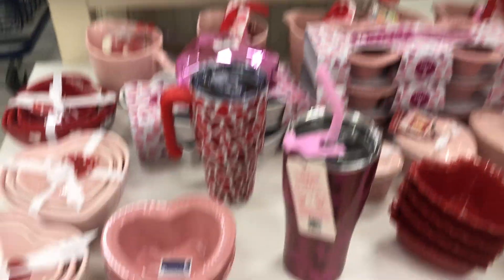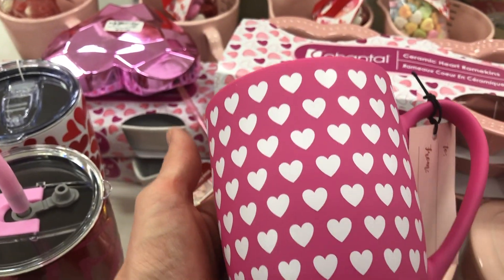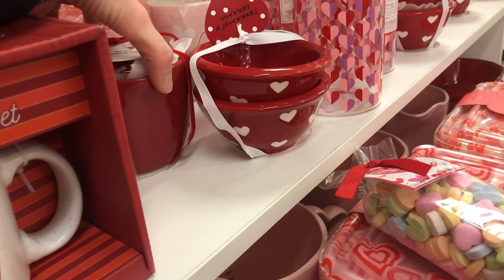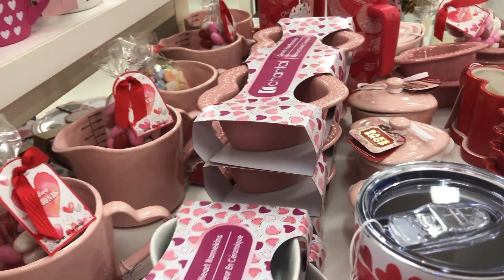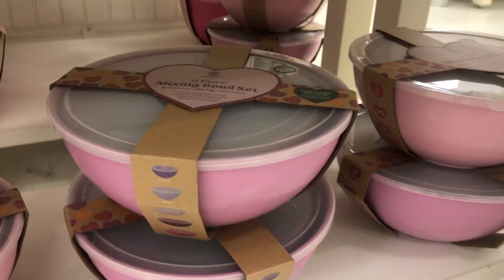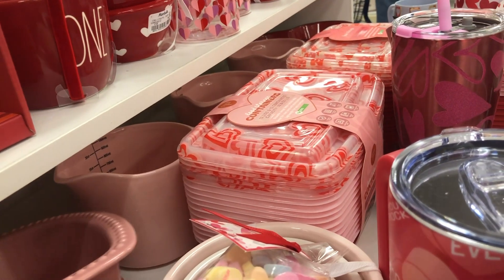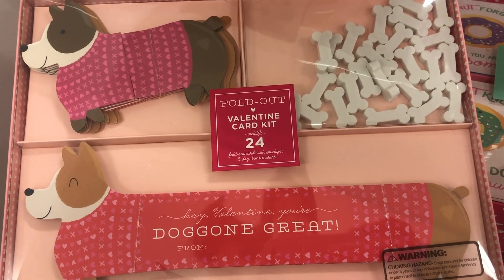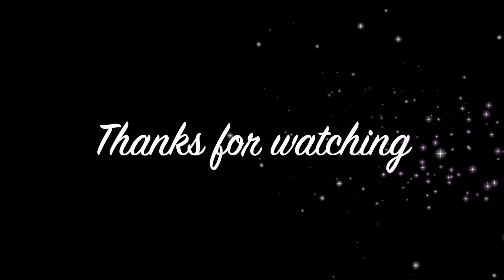*NEW* Marshall's Valentines Day Mugs | Kitchen Items | Browse with me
So many cute Valentine's Day cups and dishes, you can use some of these items to make a very sweet valentine date night at home.